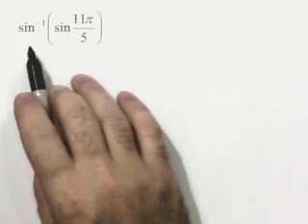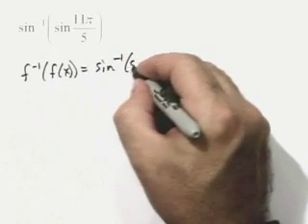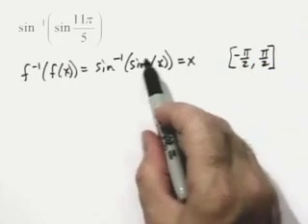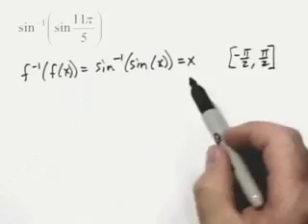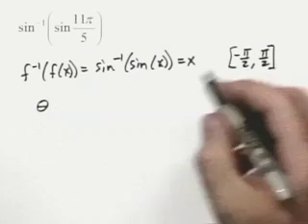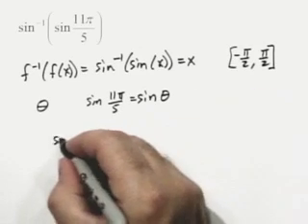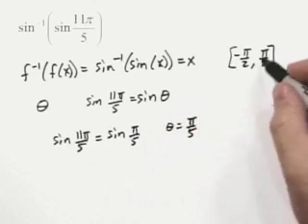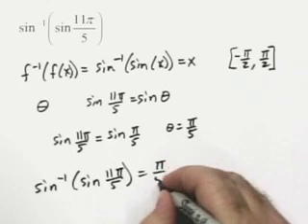Ch8 #7 ChapterTestPrepVideos Sullivan AT 11e